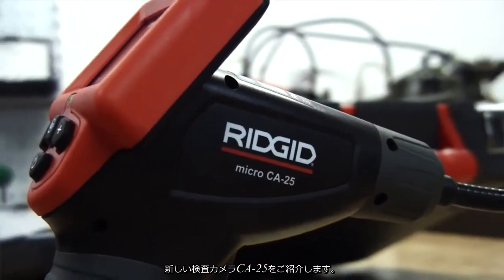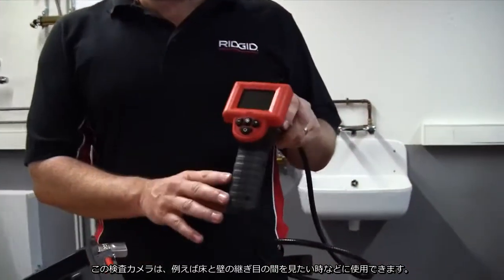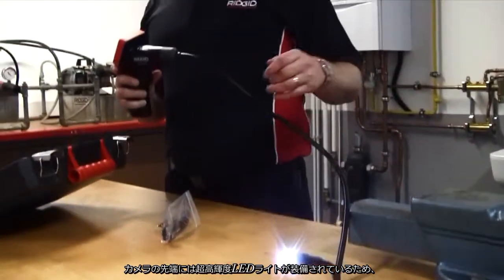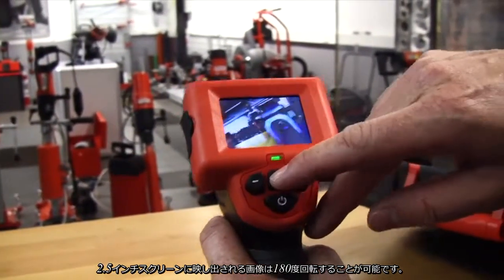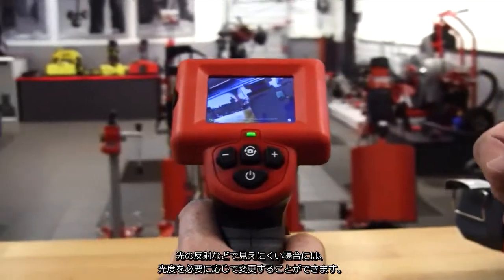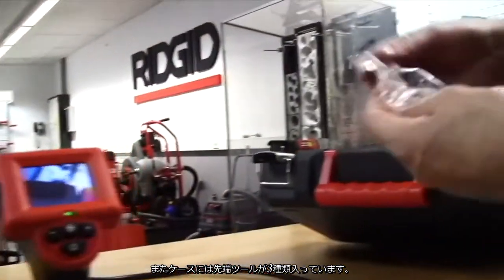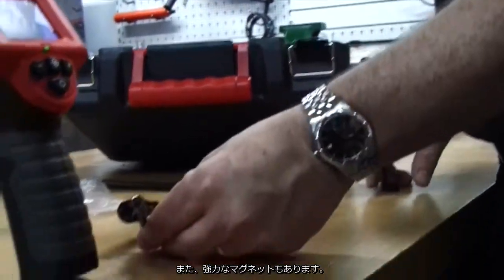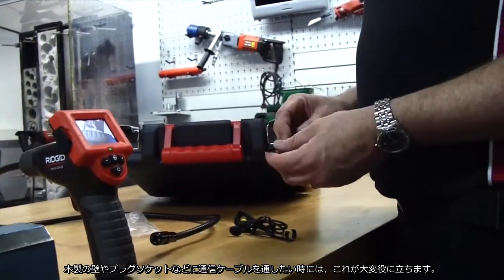エマソン： RIDGID micro CA-25デジタル検査カメラ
RIDGID | 日本エマソン株式会社 リッジ事業部

新しい検査カメラCA-25をご紹介します。まず初めに、非常に丈夫なプラスチックケース。ケーブルが絡まるようなことはありません。ケースの中には、検査カメラといくつかのアクセサリー類が入っています。この検査カメラは、例えば床と壁の継ぎ目の間を見たい時などに使用できます。カメラケーブル部は、IP67で、ケーブルには柔軟性があります
カメラの電源を入れましょう。カメラの先端には超高輝度LEDライトが装備されているため、非常にクリアできれいな画像が撮れます。
2.5インチスクリーンに映し出される画像は180度回転することが可能です。画像が上下逆さまでも、画像を反転する事が出来ます。
プラス・マイナスボタンで、光量の増減もできます。光の反射などで見えにくい場合には、光度を必要に応じで変更することができます
単3電池4本で稼働します。　ビデオ出力機能があり、ケーブルもキットに含まれているので、外部モニタやTV画面に映すこともできます。

またケースには先端ツールが3種類つ入っています。　角度45度の小型ミラーはカメラの先端に装着でき、壁などの後ろ側に対象物がある場合でも、様々な角度でその対象物を観察できます。また、強力なマグネットもあります。ねじやワイヤーの一部などの物を回収したい場合には、この強力なマグネットを装着します。最後にフック。木製の壁やプラグソケットなどに通信ケーブルを通したい時には、これが大変役に立ちます。
これが、リジッドCA-25デジタル検査カメラです。